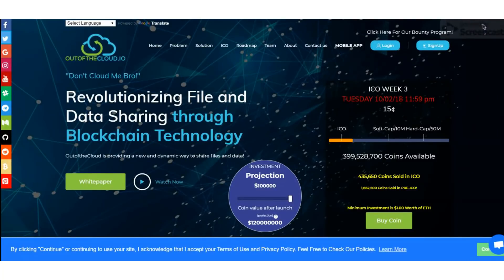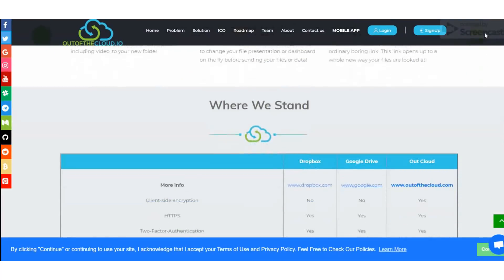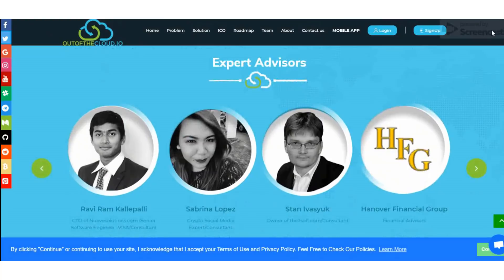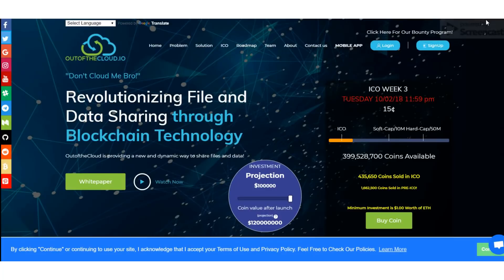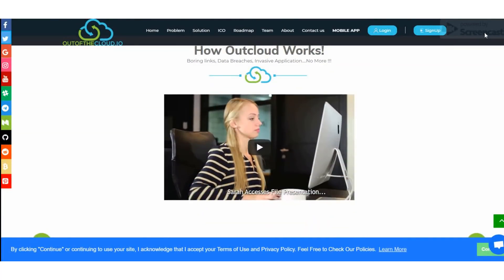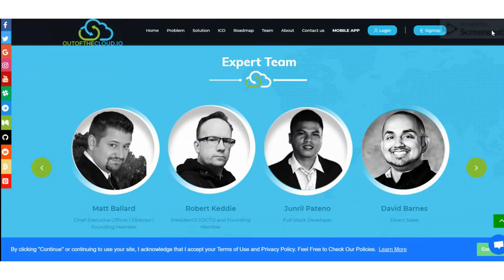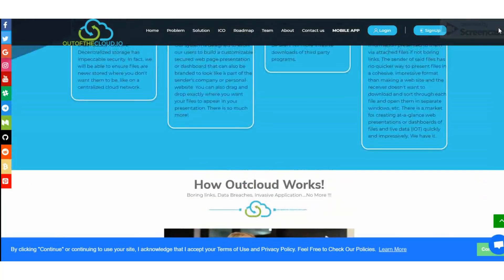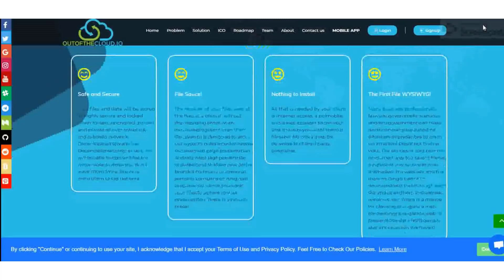OutOfTheCloud - Revolutionizing File and Data Sharing through Blockchain Technology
Creator Details :

Telegram username: @Vimukkthi1234